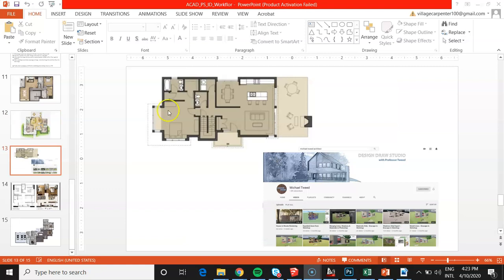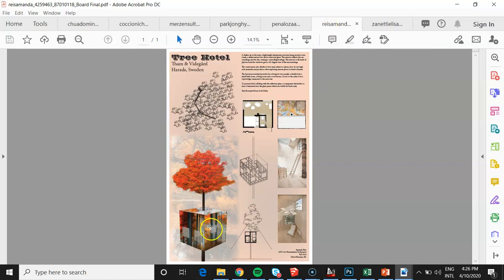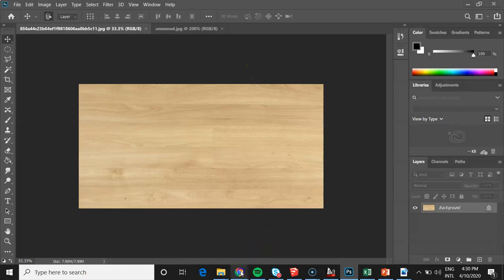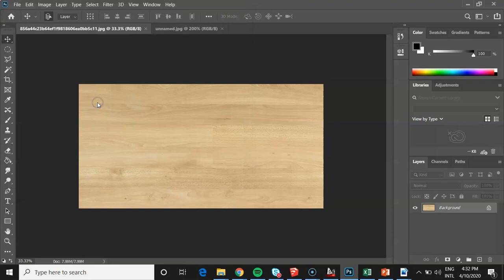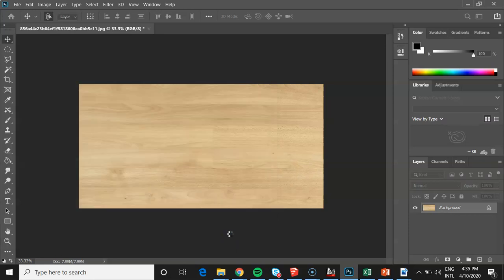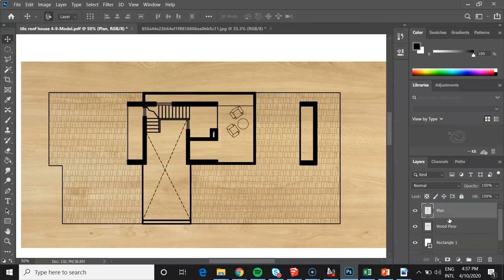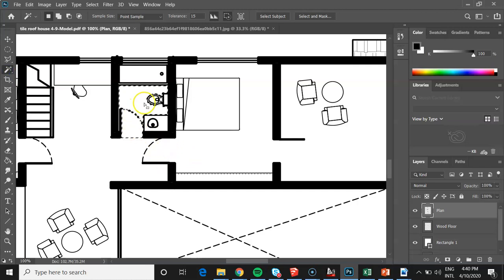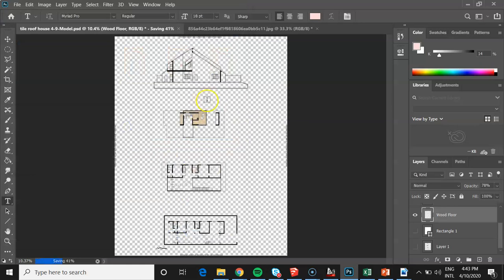Floor Plans: ACAD to Photoshop